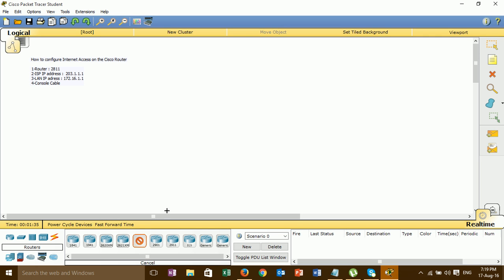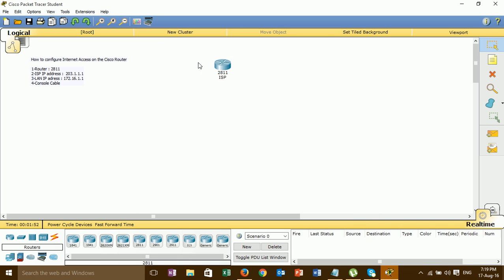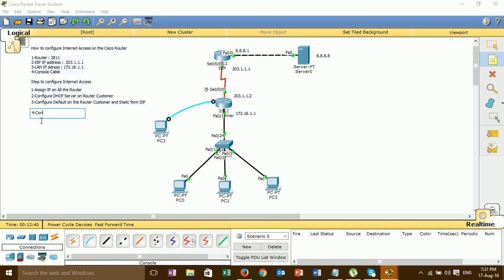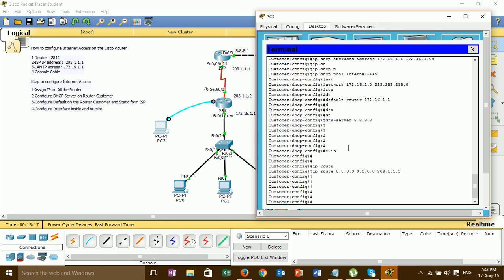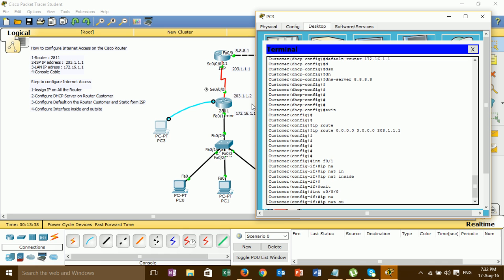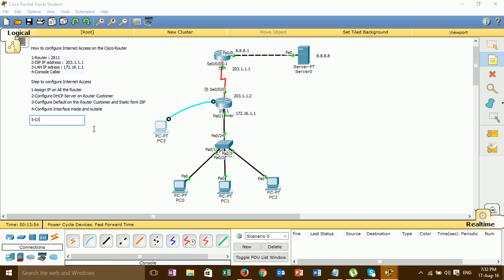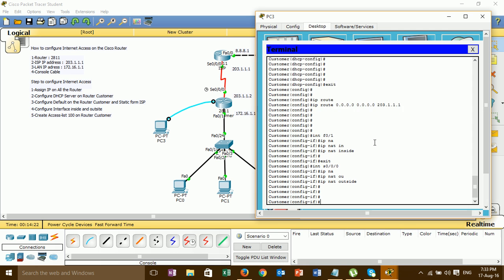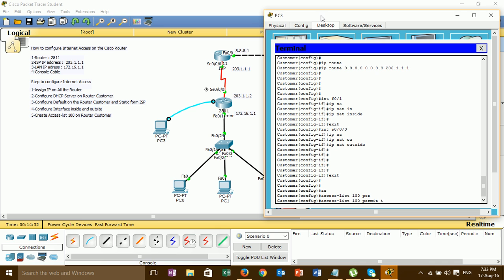How to Configure Internet Access on Cisco Router(Overload NAT)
OK everyone in this video i want to show all of you about ,How to Configure Internet Access on Cisco Router(Overload NAT)